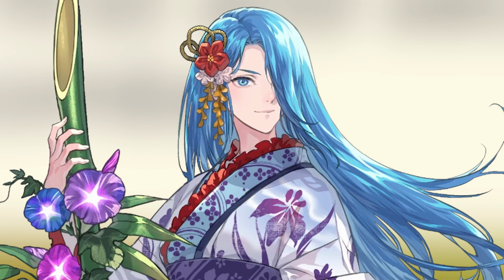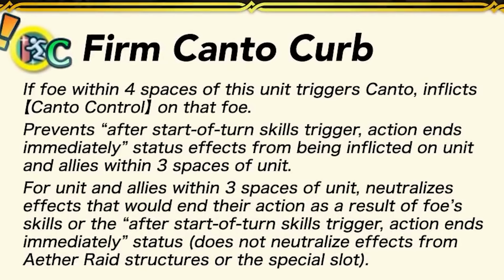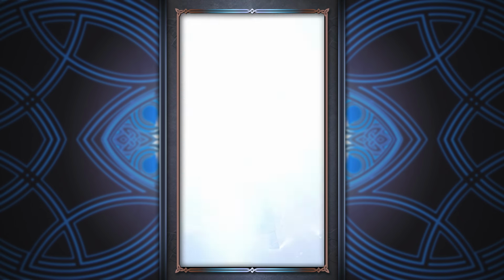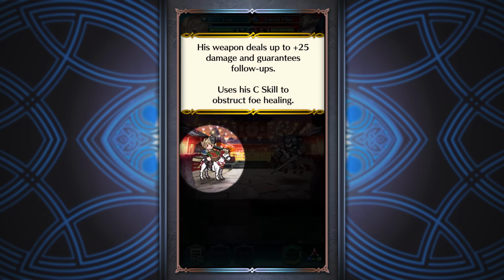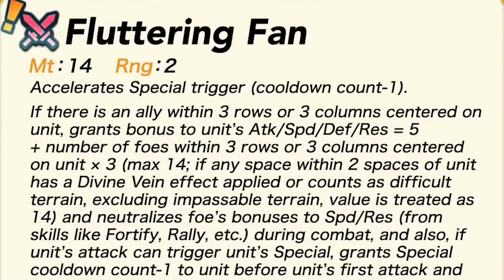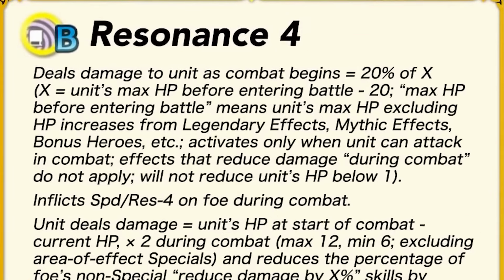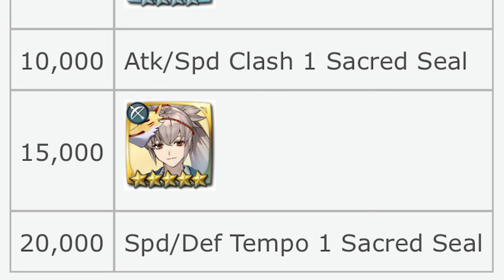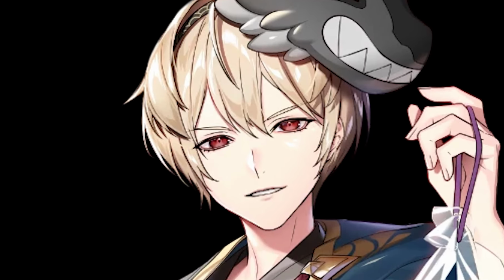The Banner That Isn't CYL8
Become a YouTube Member for early previews of videos and exclusive Discord chats!

Thanks to All the Supporters on YouTube & Discord!

Alter_Luna, Anditeo, Cyrilou, el_the_retributor, GDKGamer, .Kiwi, LiteSpeed, lukerosa, Mipha's Grace, Mornday, Myi64, Sanny04, Silver, Spencomatic, theelectricvtuber, and everyone watching the video!

Video Details:
Music (Ordered):

- Day of Summer (Radical Dreamers)
- Bolo Theme (Shantae: Half-Genie Hero)
- Lying Coldly (Ace Attorney Investigations)

Timestamps - N/A